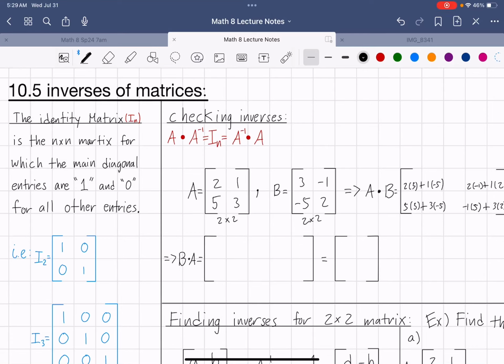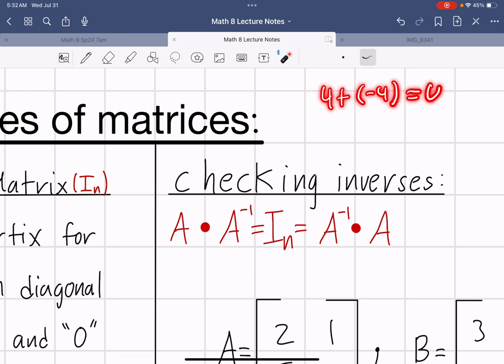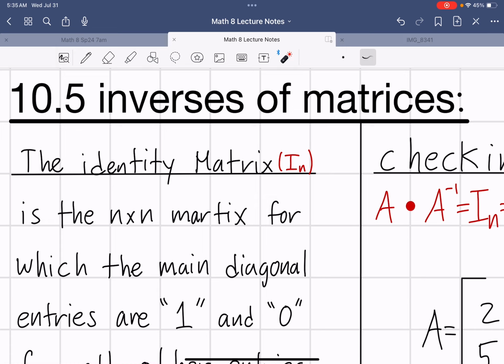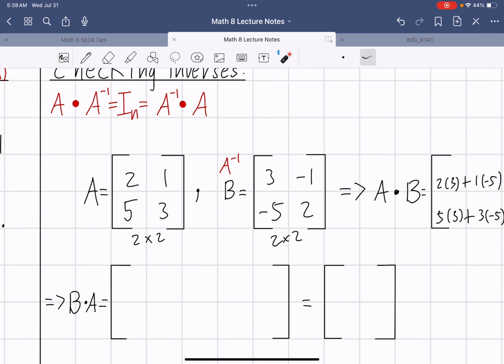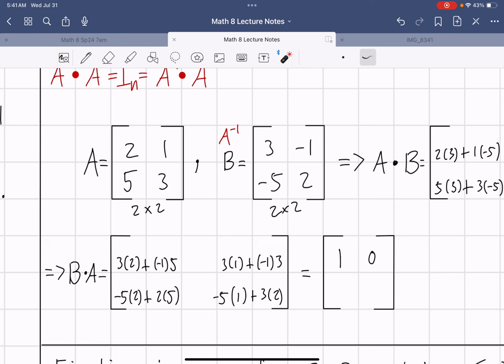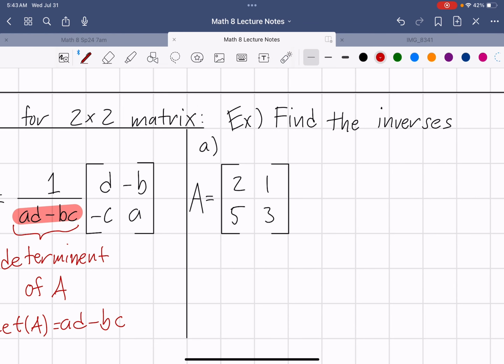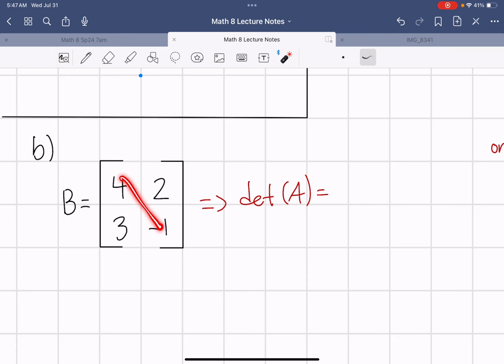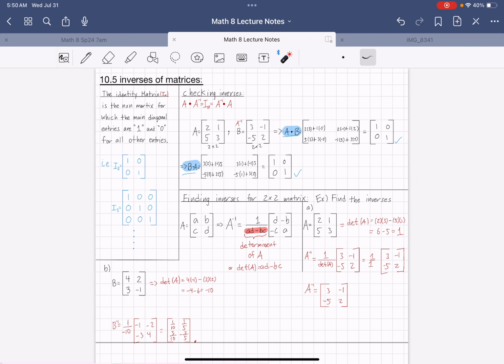July 31, 2024